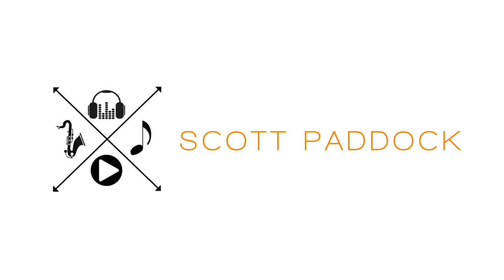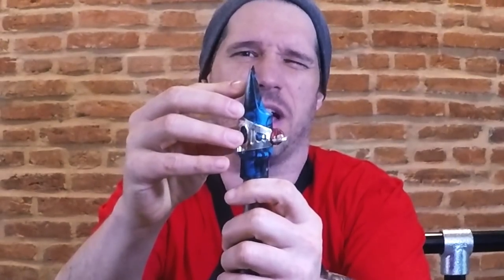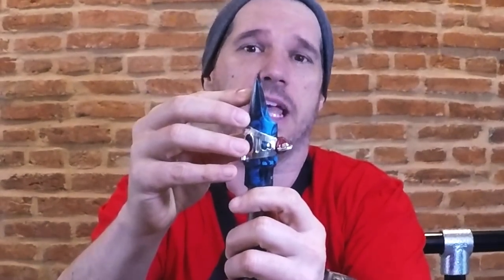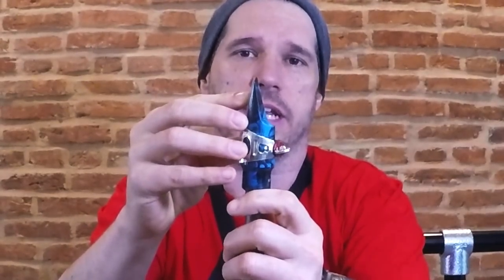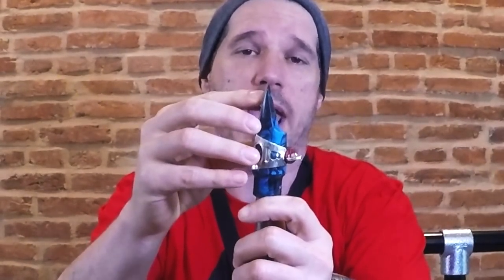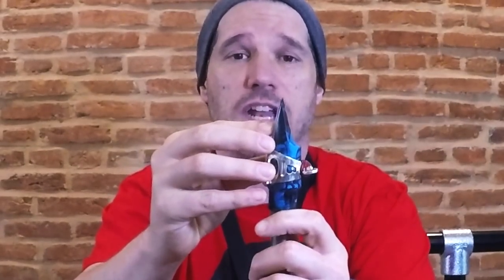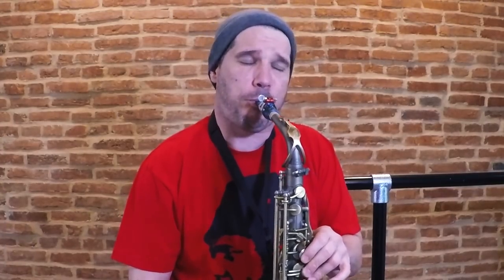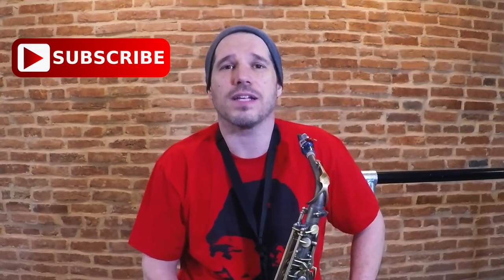SAXOPHONE EMBOUCHURE TUTORIAL • 2 CONCEPTS (BEGINNER & ADVANCDED)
- STUDY SAX WITH SCOTT PADDOCK

In this video, Scott explains the 2 main concepts of embouchures that he uses with his students.  The first being the most basic, and the second being a more advanced concept that will give you a much bigger & fuller sound.